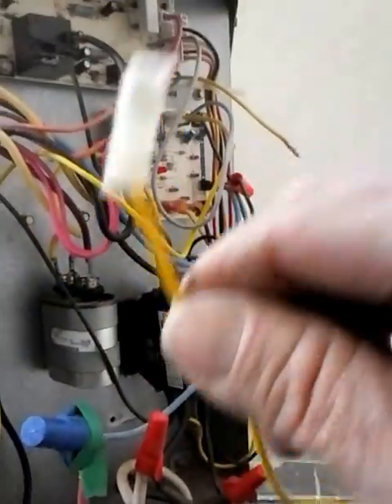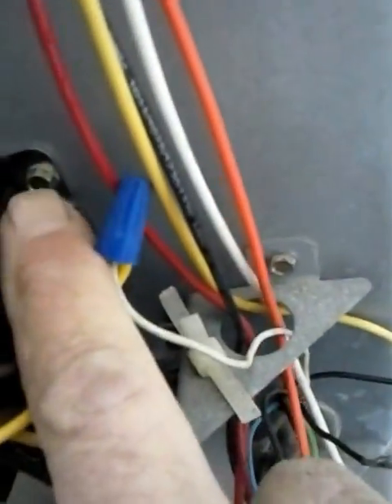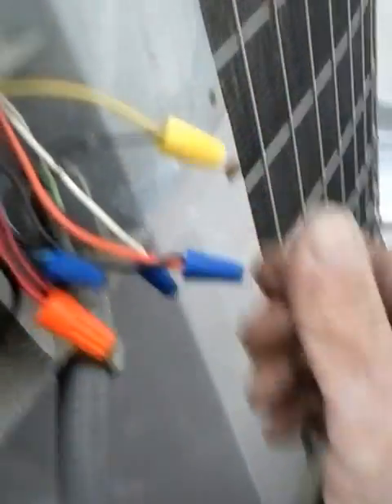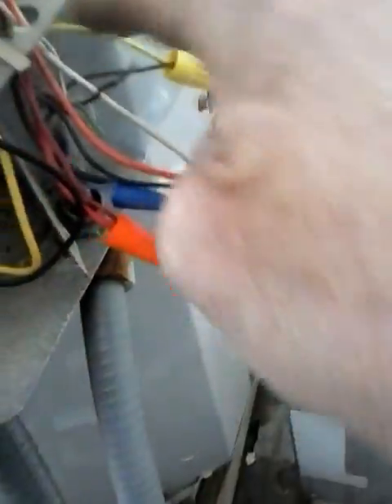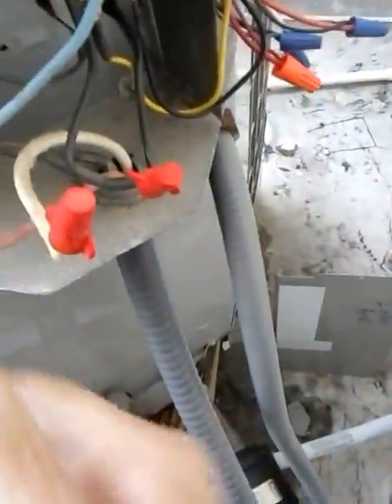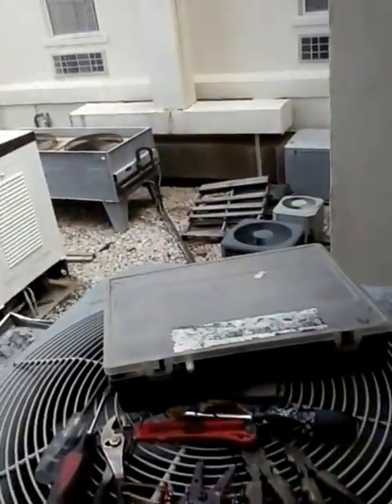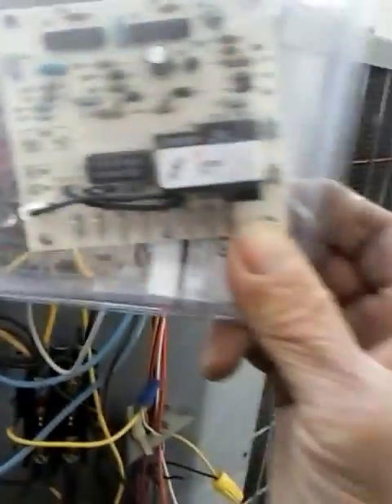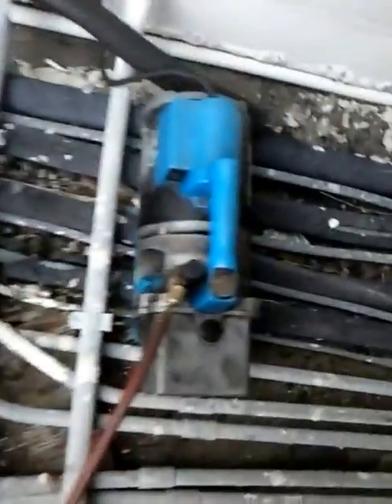Hvac attack Frozen Carrier Pt.4 of 4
Totally Amazing what others get away with.Wish I filmed the Air Unit Cluster and a conduit HandyBox splice.Above the Lobby Ceiling Tiles.Ripleys wud say Wow.